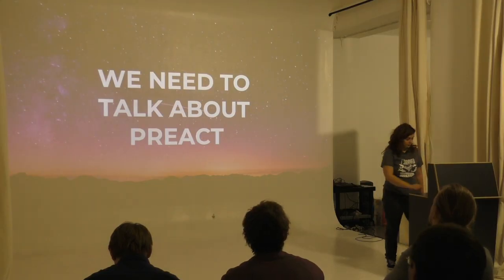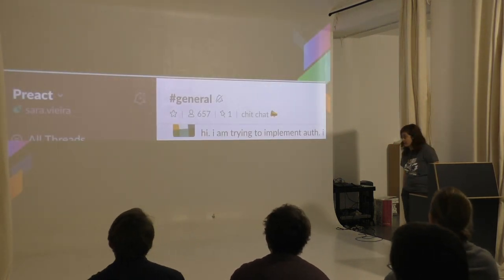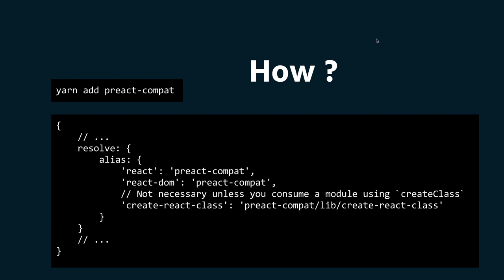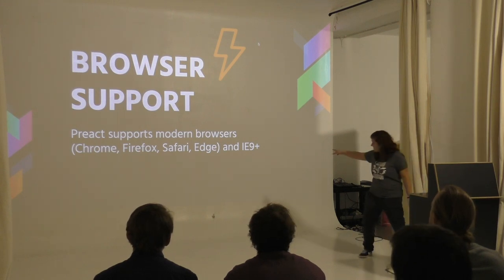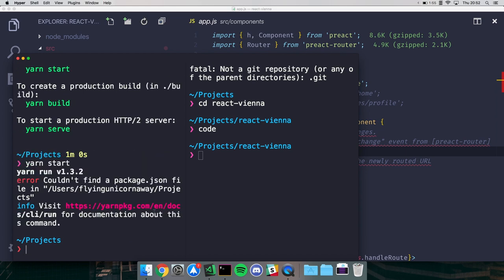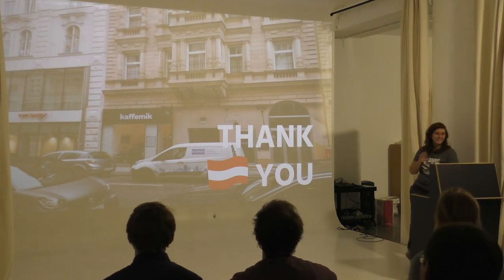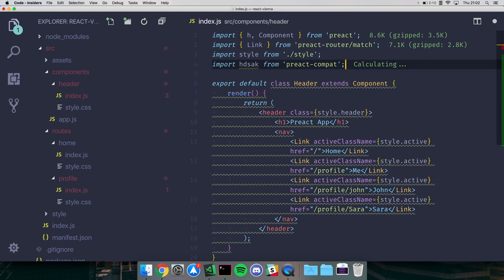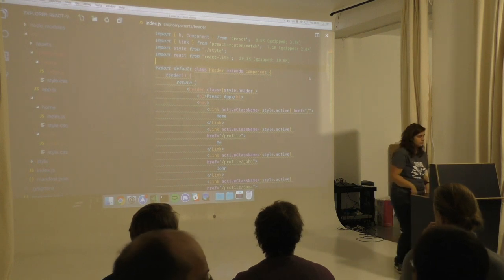We need to talk about Preact by Sara Vieira